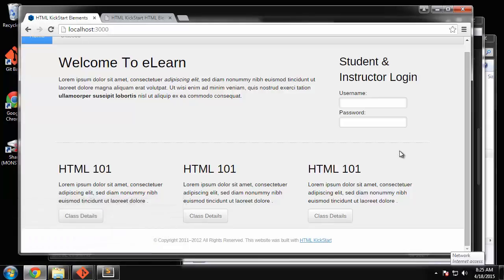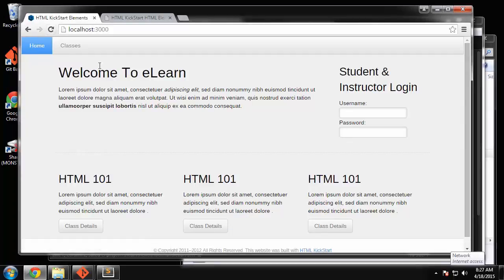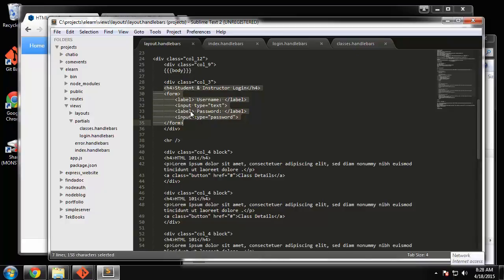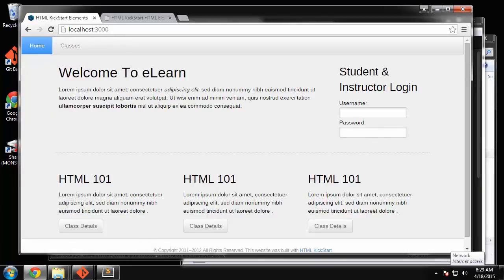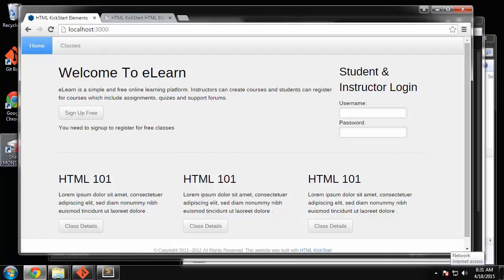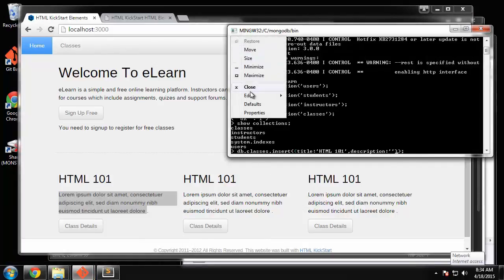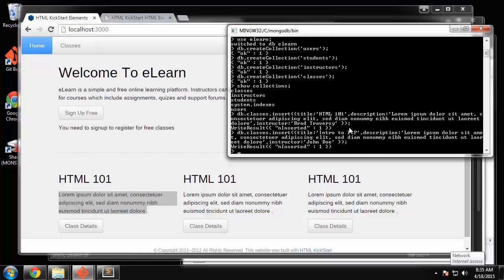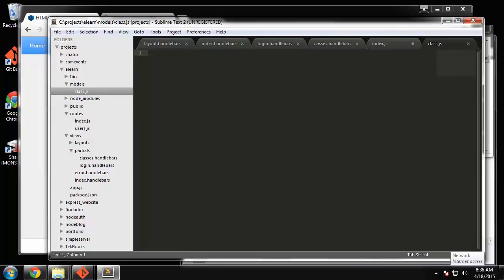Learn Nodejs Chap 10 eLearning System 004 Fetching Classes Basics Part A